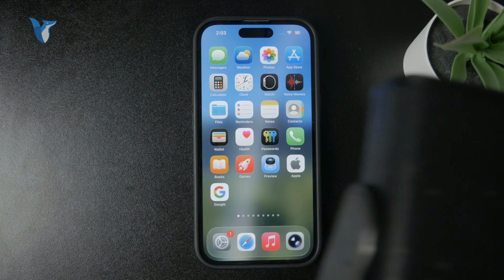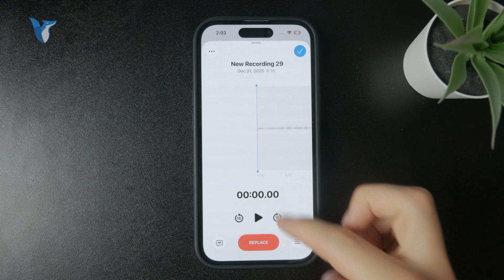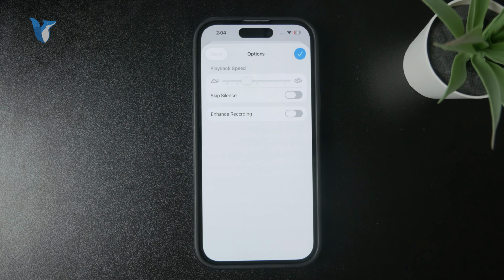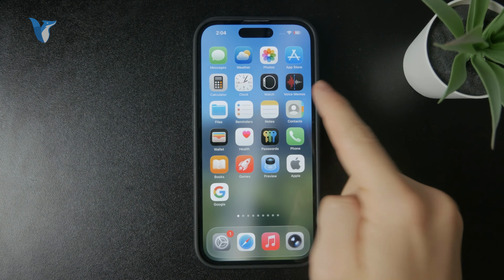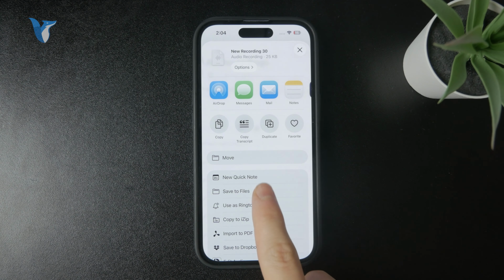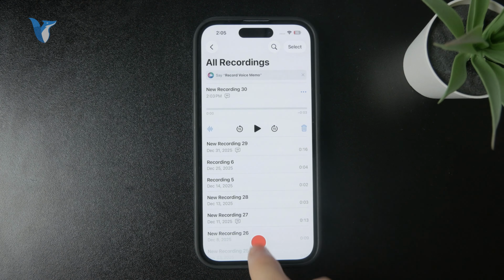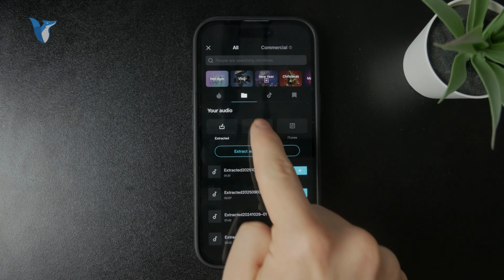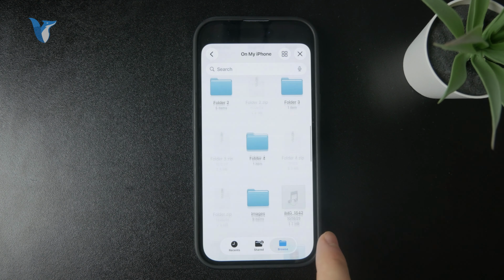How to Record Voice in iPhone for Youtube (tutorial)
Want to record clear voice audio on your iPhone for YouTube videos? In this video, I show you the best apps, settings, and tips to record high-quality voice audio on iPhone.